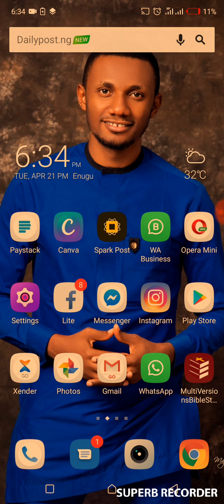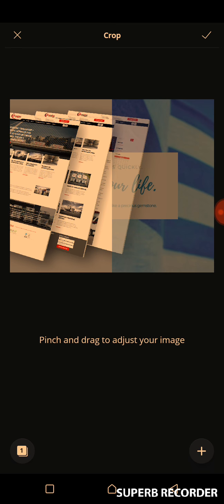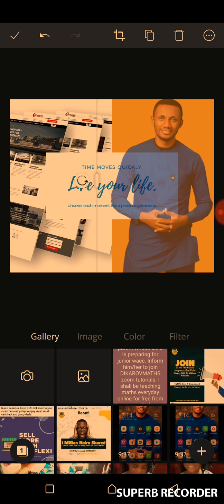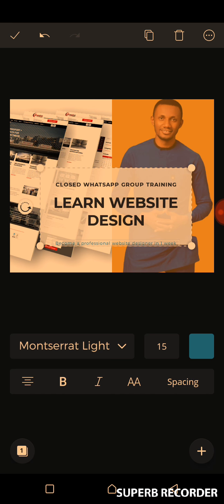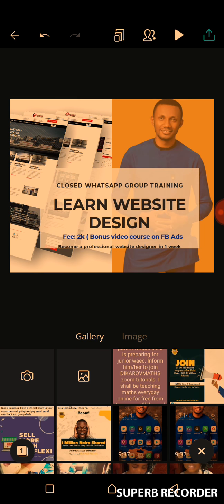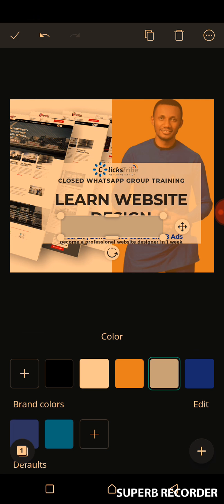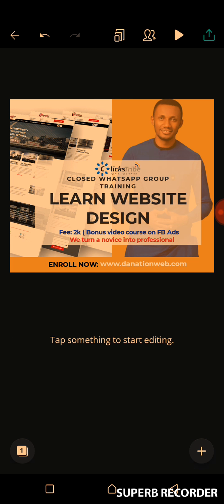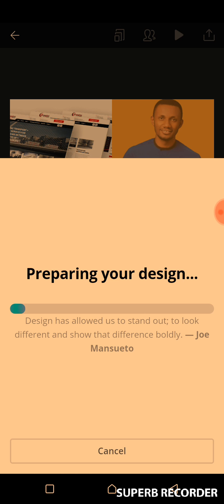How to use canva to do your Graphics design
Mobile Graphics Workshop